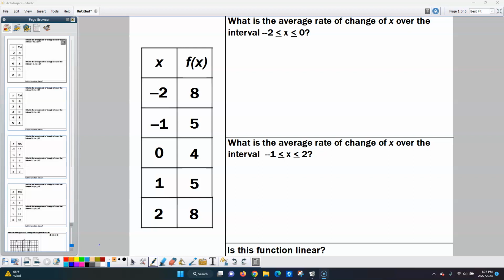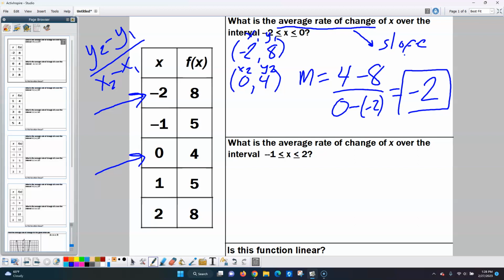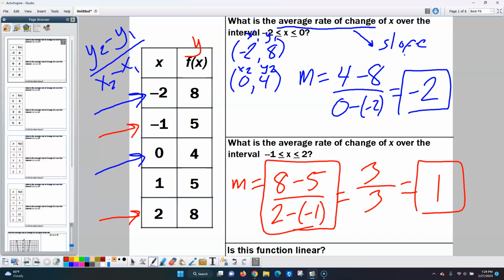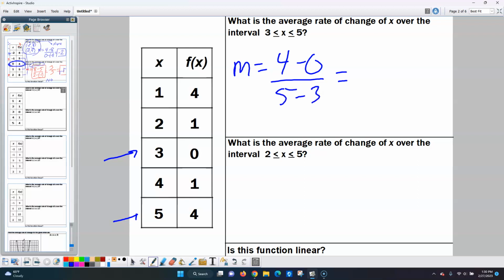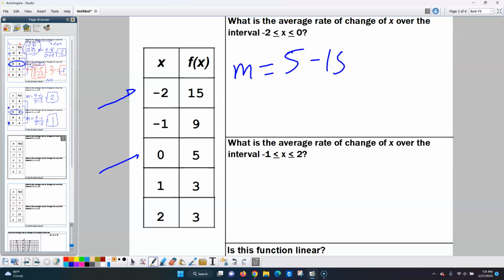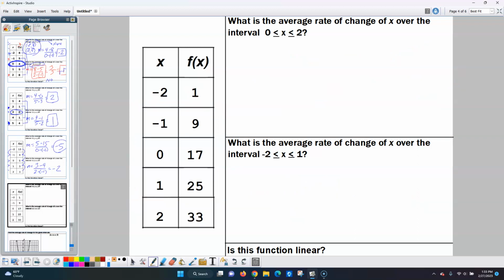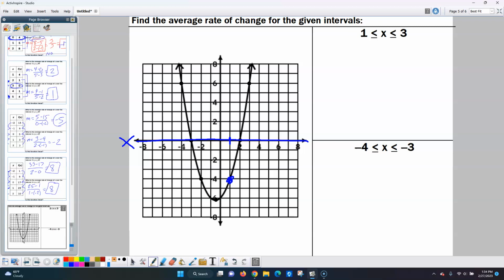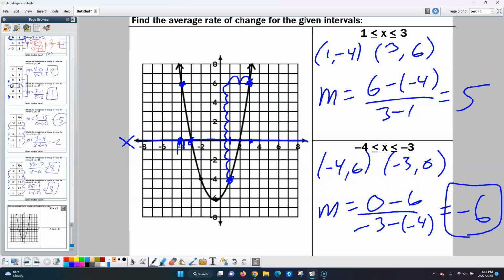Average Rate of Change - Slope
Finding the average rate of change from tables and graphs.